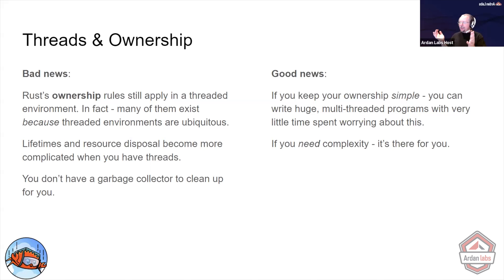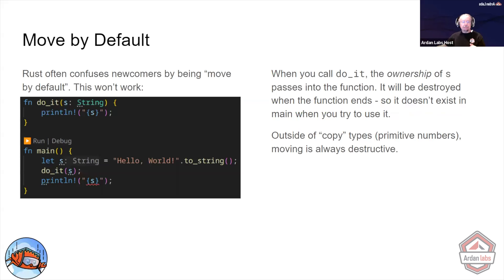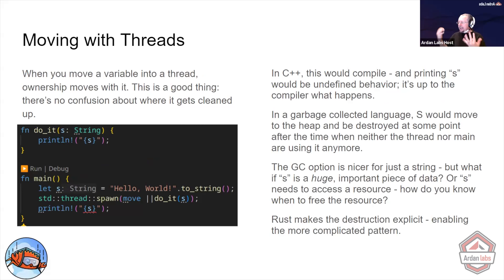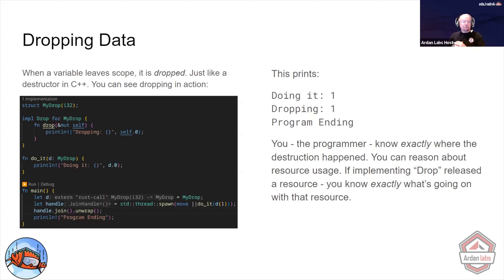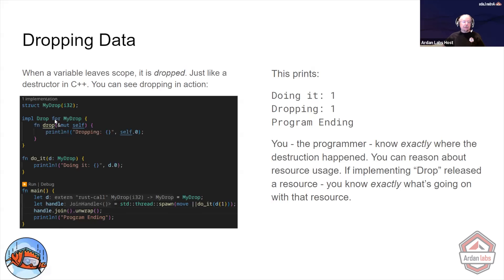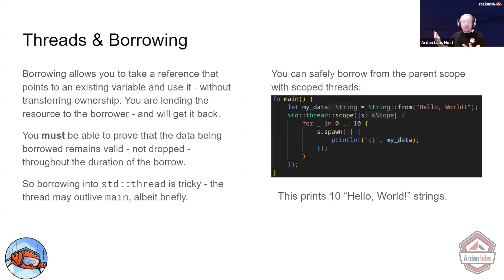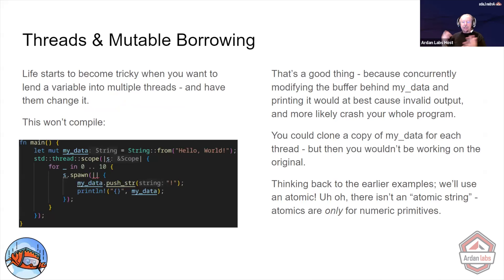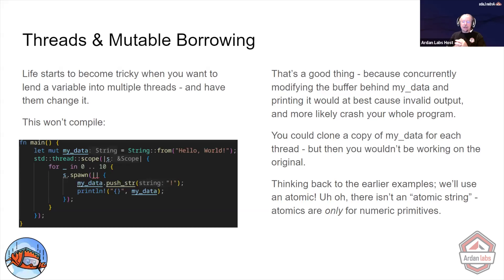Understanding Mutexes and Thread Safety in Rust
Welcome to Episode 4 of the Fearless Concurrency in Rust series! In this episode, Herbert Wolverson tackles the challenges of memory management in multithreaded Rust programs, focusing on Rust's ownership and borrowing rules, mutexes, and safe data sharing across threads.

Herbert starts by explaining how Rust’s strict ownership model ensures that variables shared between threads are safely managed, preventing common concurrency issues like data races. He also covers the concept of moving ownership into threads and how Rust’s Drop trait automates resource cleanup. In the latter part, Herbert introduces mutexes, explaining how they provide safe, synchronized access to shared data, and walks through handling common errors, like poisoned mutexes and avoiding deadlocks.

Whether you're dealing with thread safety or looking to improve your understanding of memory management in Rust, this episode provides critical tools for writing reliable, multithreaded Rust programs.

Things you will learn in this video:
- Thread Safety in Rust: How Rust's ownership model enforces safe variable access across threads.

- Mutexes and Synchronization: Safely sharing data between threads using mutexes and the Drop trait.

- Memory Management Best Practices: Learn to handle common issues like poisoned mutexes and avoid deadlocks in multithreaded code.

The clips from this series are from our August 2024 Webinar, 'Fearless Concurrency in Rust', with instructor Herbert Wolverson.

-  How can mutexes be used to safely share data between threads?